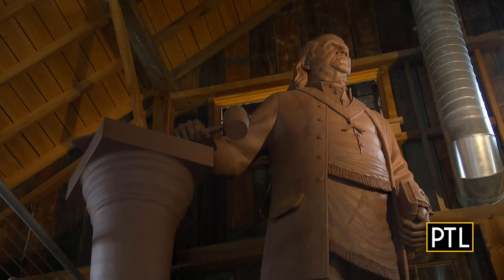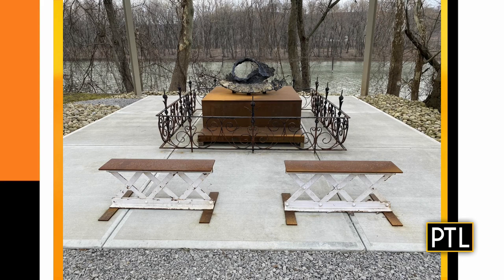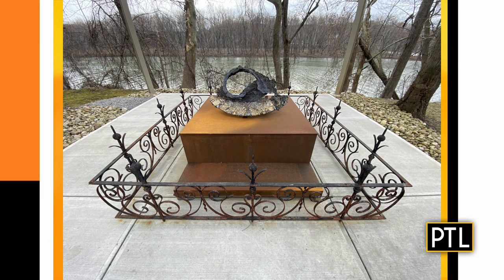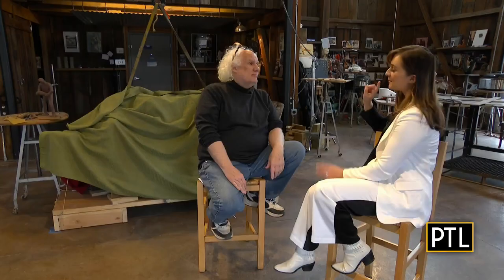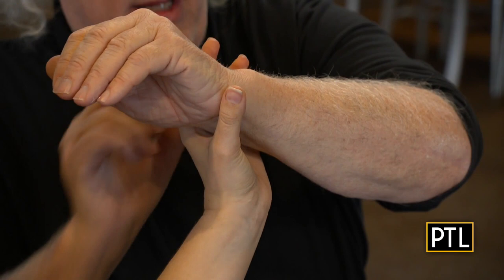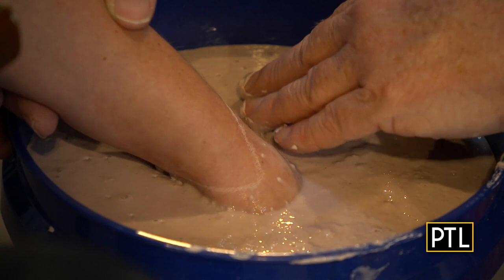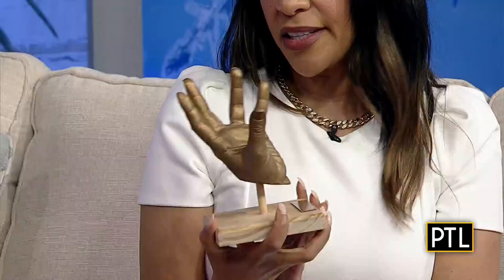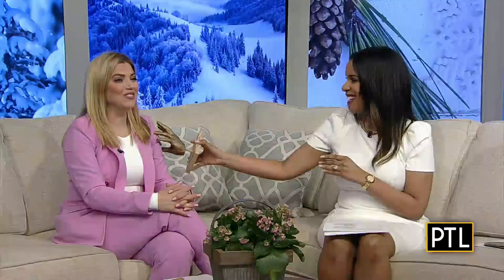Lending a hand to local artist and sculptor Jim West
PTL's Celina Pompeani-Mathison heads to the art studio of Pittsburgh artist Jim West to check out his work and maybe even lend a hand!